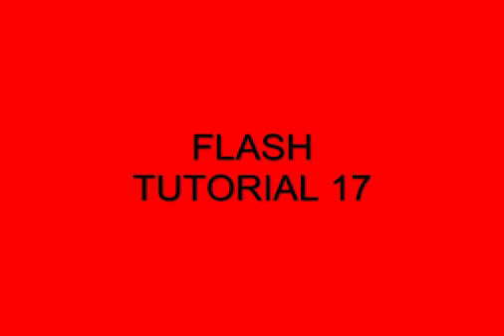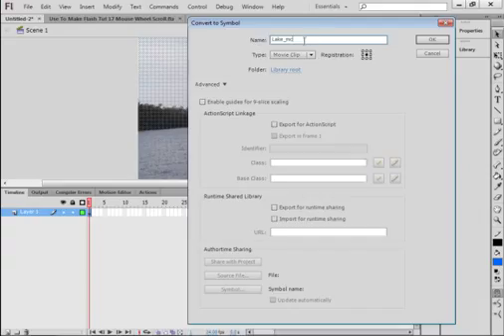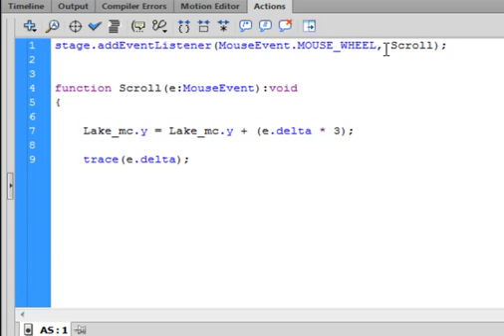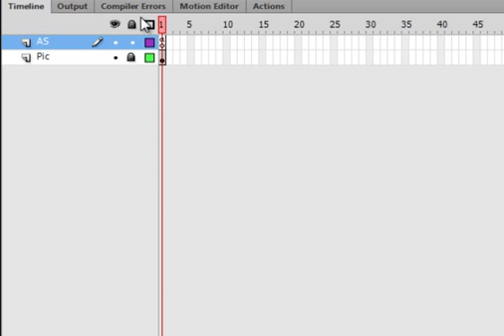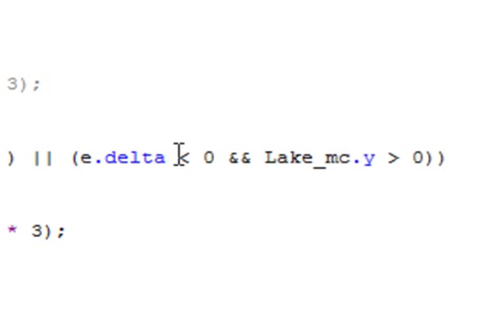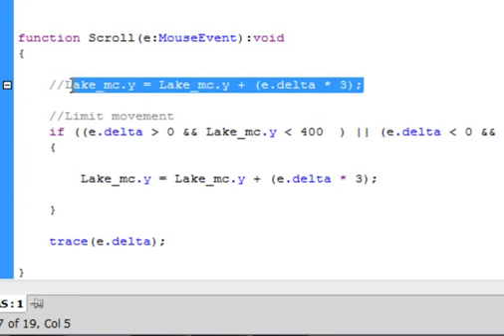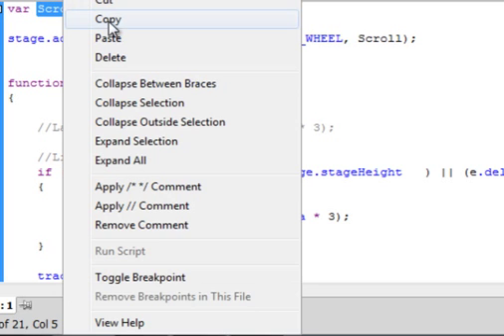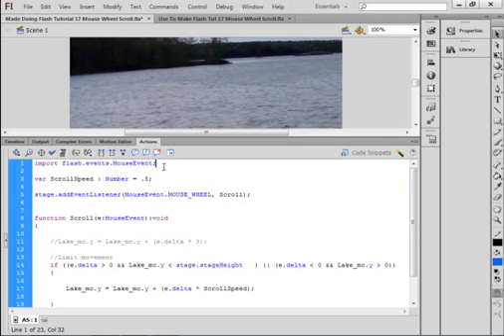Flash Tutorial 17 Mouse Wheel Scroll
Use the wheel on the mouse to scroll up and down on a picture (movie clip).